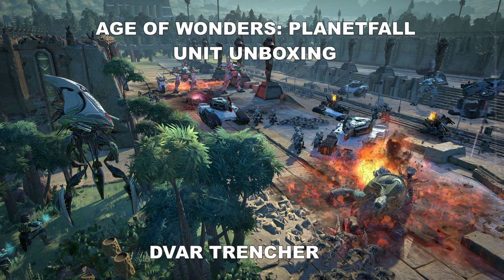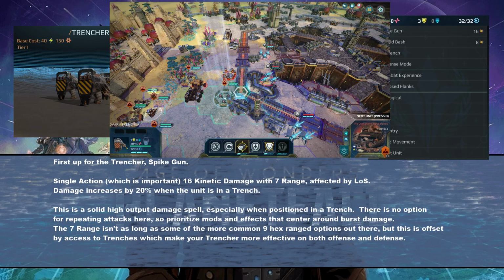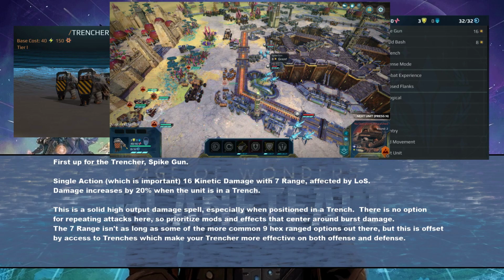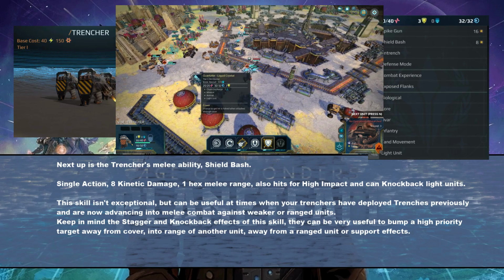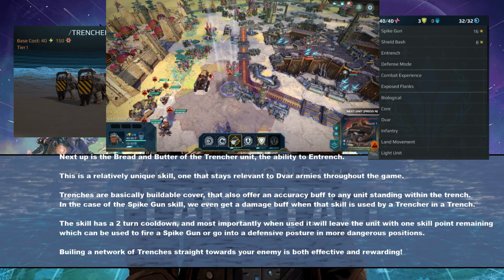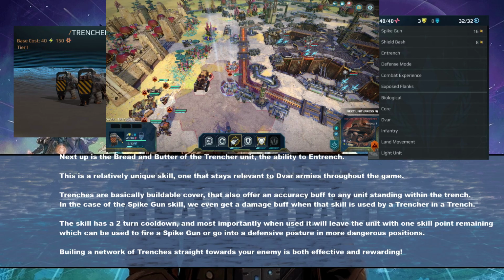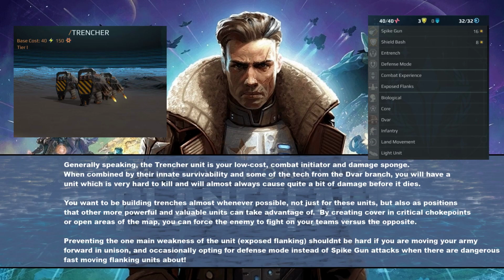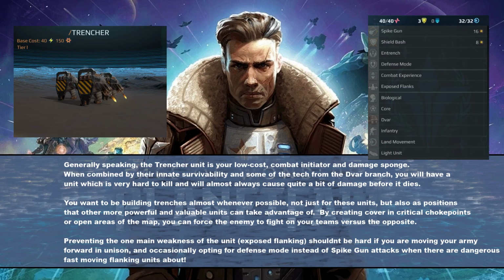AoW: Planetfall Unit Unboxing: Dvar Trencher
Dig in and get to work!  This unit is a wonderful value proposition throughout the game and a staple of any Dvar army.  Functionally very effective and pretty easy to use, you can't go wrong keeping some of these around!